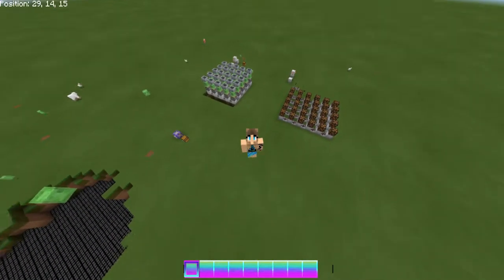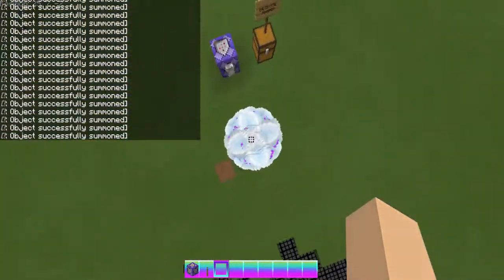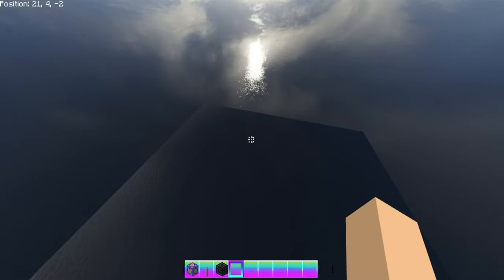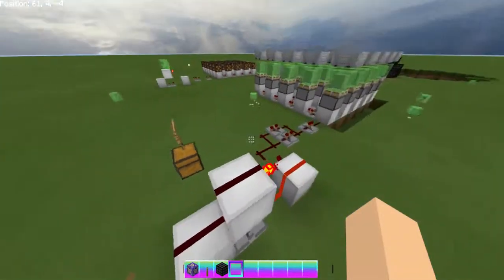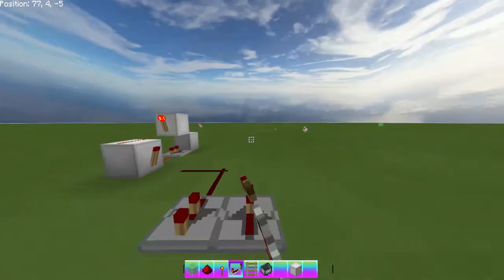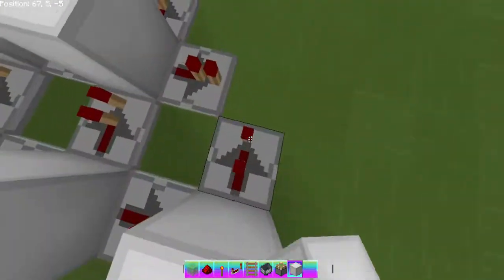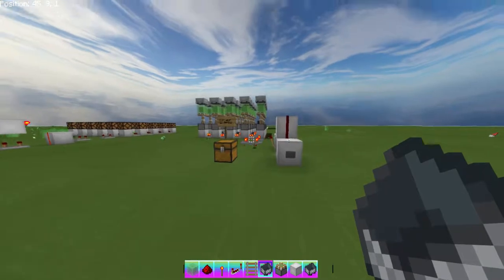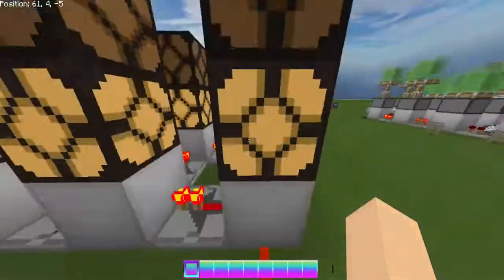Two Simple Contraptions In Minecraft!!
Hellooooo! In this video I show you how to make two contraptions that are COMPLETELY USELESS but look super cool! Enjoy!

Video Inspired by Epic Gaming With David

My Friends 🍕